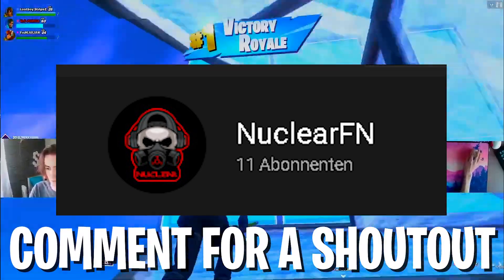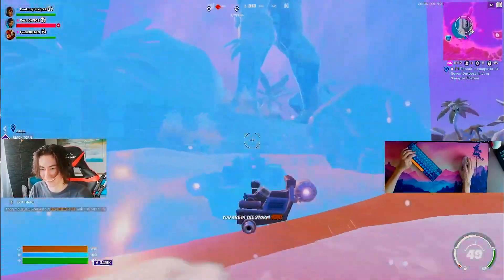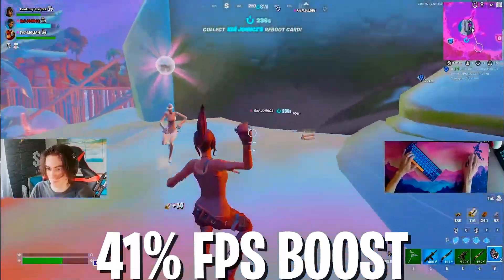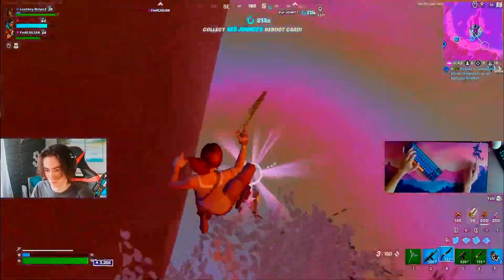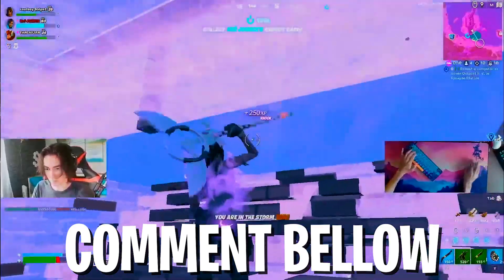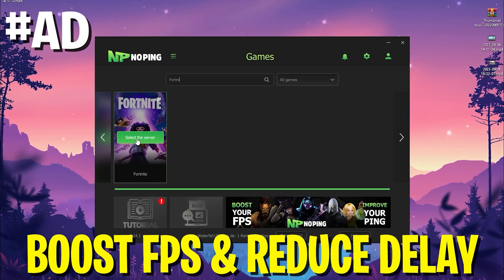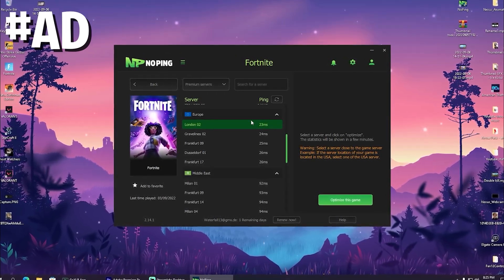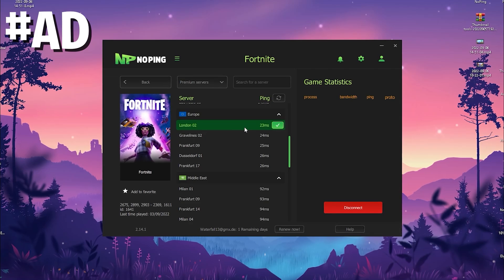Top 5 BEST Low End RESOLUTIONS for Fortnite: BOOST your FPS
In Todays Video, Im showing you The Top 5 BEST Low End RESOLUTIONS for Fortnite To BOOST your FPS and the Best Fortnite Settings. This will help you to BOOST FPS Fortnite with the best Stretched Resolution in Fortnite low end pc and give you the Max fortnite fps boost in Season 4.

► Title: Top 5 BEST Low End RESOLUTIONS for Fortnite: BOOST your FPS